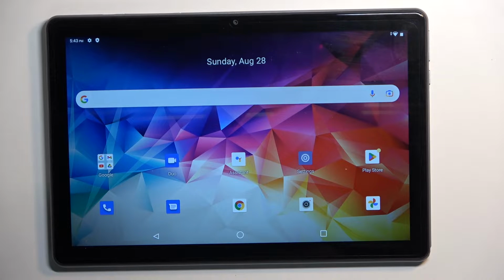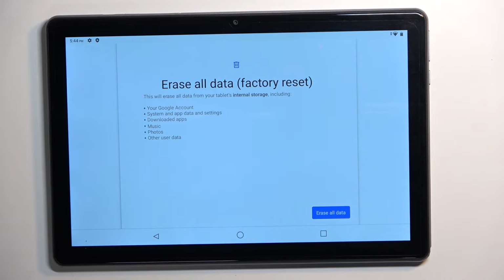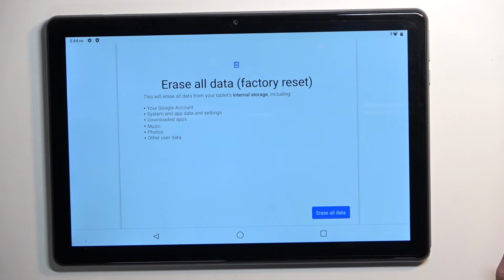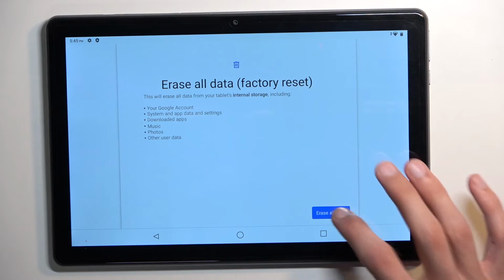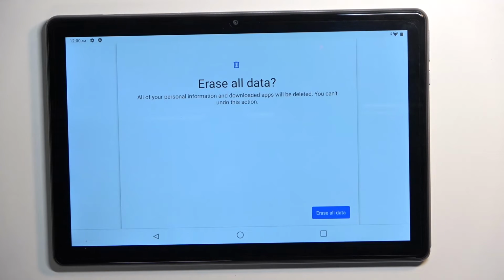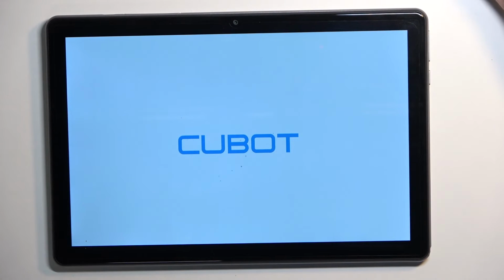How to Hard Rest CUBOT Tab 10 - Factory Reset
Find out more info about CUBOT Tab 10:
Hi! Today we would like to show you how to hard reset your CUBOT Tab 10. Follow our steps, go to the Reset Options tab and activate Factory Reset. This process will erase all data including your Google Account, videos, photos, apps, personal data and more.

How to hard reset CUBOT Tab 10? How to reset all data and settings on CUTBO Tab 10? How to run factory reset on CUBOT Tab 10? How to erase all data from CUBOT Tab 10?